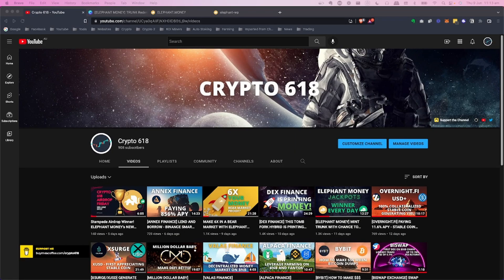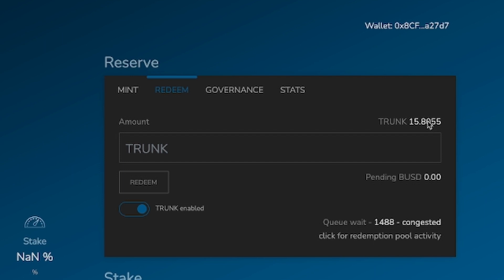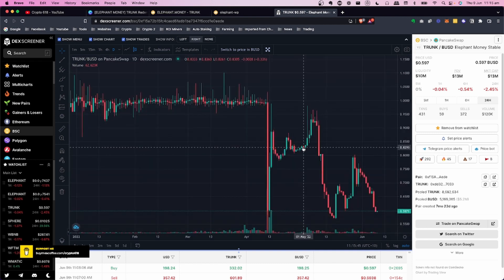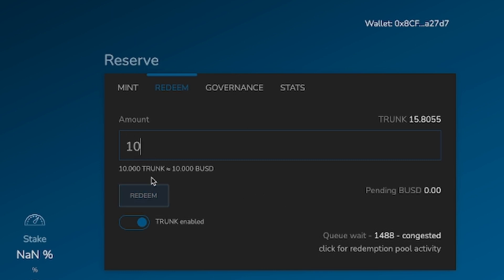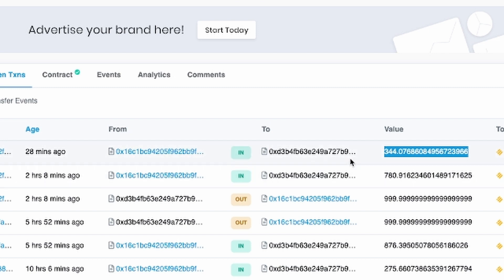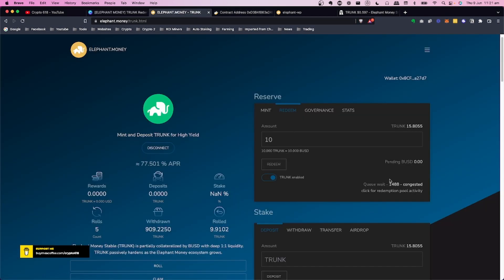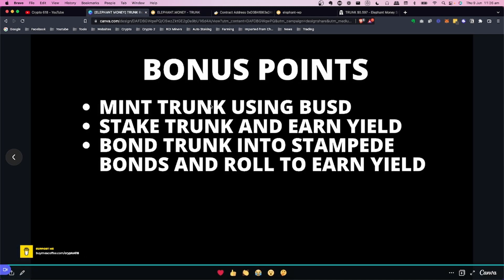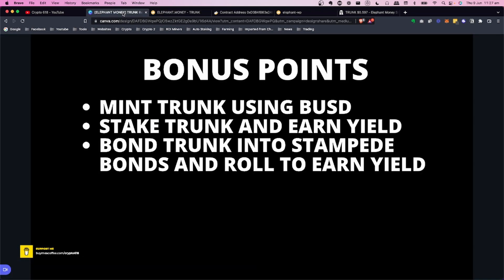[ELEPHANT MONEY] TRUNK Redemptions and the Redemption Queue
How to Join My Stampede Airdrop Team
The benefit of joining my team.
- You will receive 0.5% bonus on your deposits and rolls. You will need to bond MINIMUM 101 Trunk bonded in Stampede
- You will get the chance to win weekly airdrops.
You will need minimum $200 in BUSD and 0.1 BNB on Binance Smart Chain in your Metamask wallet to get started.
and signup. It's FREE. You will receive newsletter and announcements on AIRDROPS.
Connect Metamask Wallet on Binance Smart Chain Network
In the Reserve section select the Mint tab
Click the "BUSD disabled" toggle button and confirm with Metamask. This will enable the button.
Enter the amount you want to mint. (You will need minimum 101 Trunk)
Click Mint. Confirm with Metamask.
After 3 Confirmations, Click Claim. Confirm with Metamask.
Scroll down to the The Herd: A Partner Network section
Click the Partner tab
Enter my partner address 0x8CFa9A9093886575C37DEcBE29FC040Ff2fa27d7
Click Update.
Scroll to Stampede Perpetual Bonds section
Click Bond tab
Click the "Stampede disabled" toggle button and confirm with Metamask. This will enable the button.
Enter the amount of Trunk you want to Bond (You will need to bond minimum 101 Trunk)
Click Bond. Confirm with Metamask.
Select the Overview tab and see your money grow at 0.56% daily

Nothing herein shall be construed to be financial, legal or tax advice. The content of this video is solely the opinions of the speakers who are not licensed financial advisors or registered investment advisors. Purchasing cryptocurrencies poses considerable risk of loss. The speakers do not guarantee any particular outcome. Past performance does not indicate future results. Only invest funds that you can afford to lose.